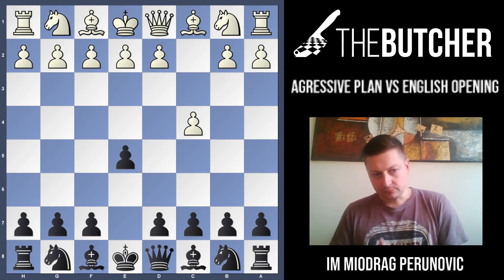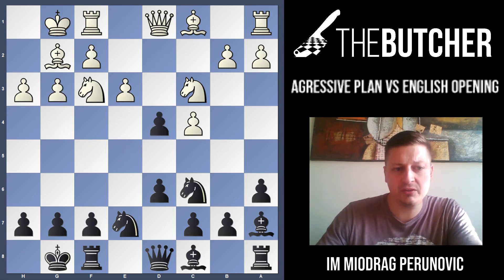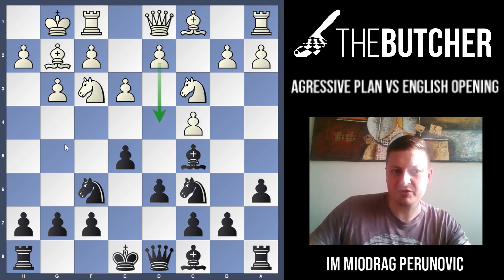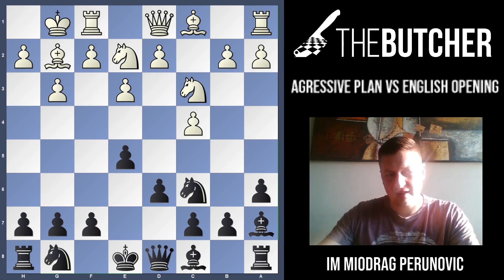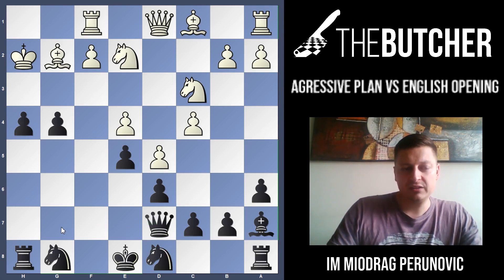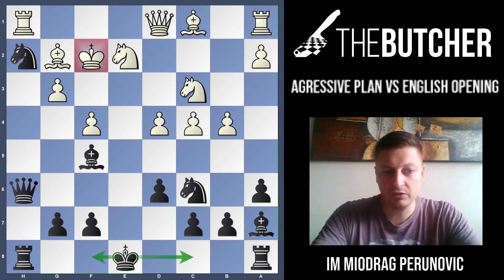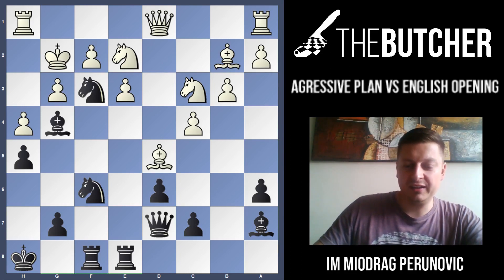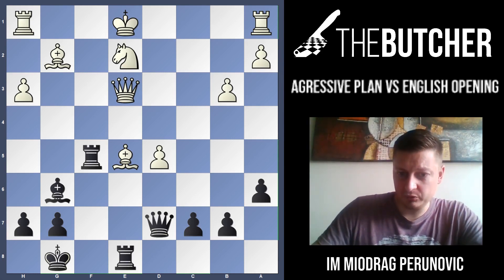Chess Tips: English Opening Busted?! - Lets Do This!!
Chess Opening:

English Opening - King's English Variation:
1.c4 e5
2.Nc3 Nc6
3.g3 Bc5
4.Bg2 a6
0:00 Intro
4:44 5.Nf3
15:01 5.e3

(5...d6 6.Nge2 Ba7 7.0-0 h5)

17:31 8.Nd5
19:04 8.h4
22:00 8.h3
25:59 8.d4

Alternative Seventh Moves!
33:28 7.Rb1
34:01 7.d3
36:54 7.d4
38:38 7.a3
40:48 7.b3